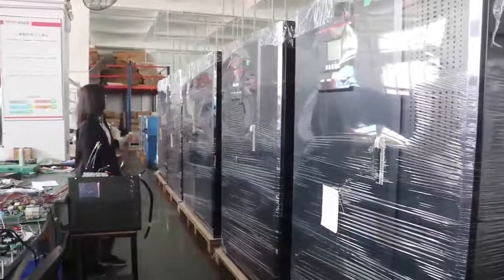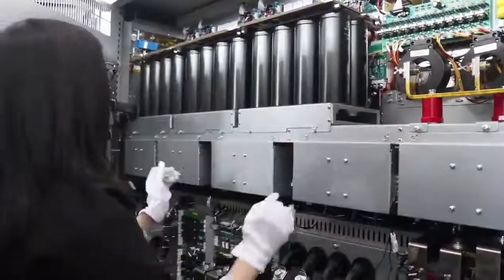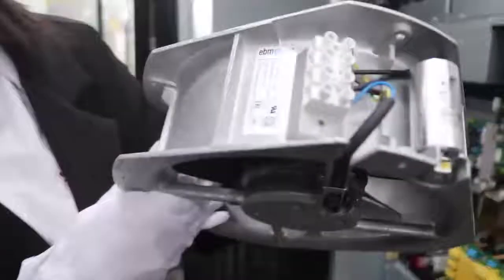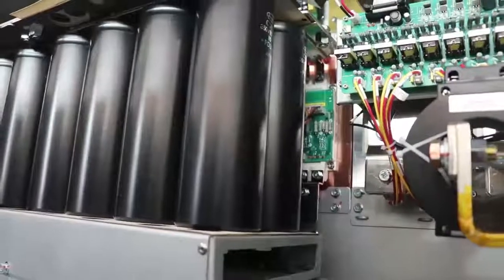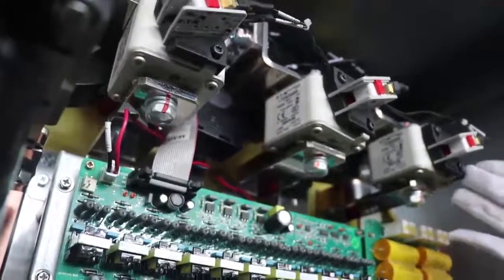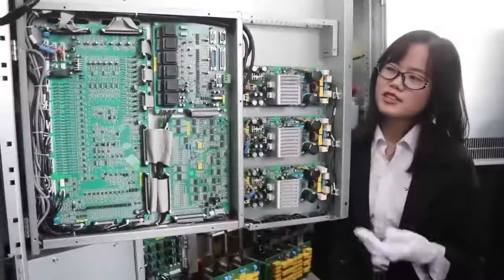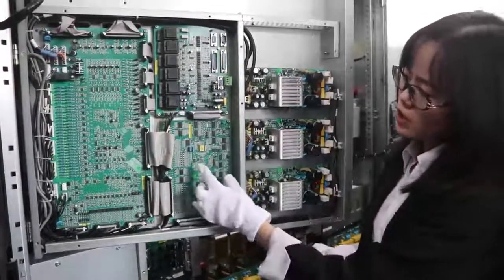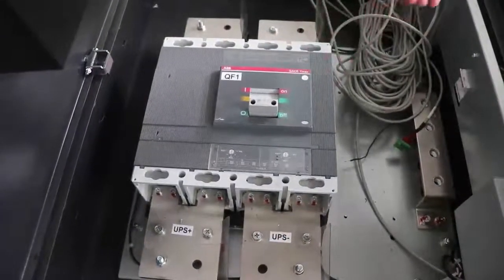Sorotec Low Frequency Online UPS GP9335C 10-800KVA 3Ph in/3Ph out Online UPS with high power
Key Features:
1.Use advanced 6th generation DSP and full digital control technologies to realize higher system stability.
2.Output power factor is 0.9, carrying capacity than conventional UPS with 10% above, as users reduce investment cost.
3.Advanced distributed active parallel technology can realize parallel operation of 6PCS UPS units without the need of centralized bypass cabinet.
4.6-inch extra large LCD that can display 12 language (Chinese ,English,Russian,Spanish,French and so on).
5.Extra wide input voltage and frequency range make it adapt to severe power grid environment.
6.Intelligent battery management maintains battery automatically to prolong the battery life.
7.Standard input/output filter improves the system EMC performance.
8.Extra strong capability to withstand output overload and short circuit, ensuring the system stability and system safety under extreme conditions.
9.Layered independently-sealed ventilation channel and re-dundant fan, circuit boards with protective paints and a dust filter embedded make it highly efficient to dissipate heat and protect the product effectively under severe environment.